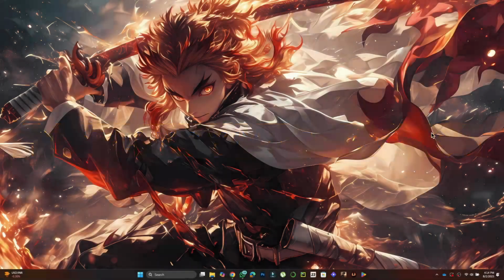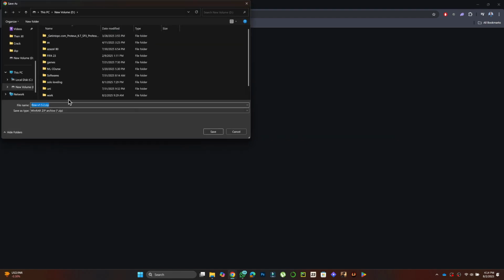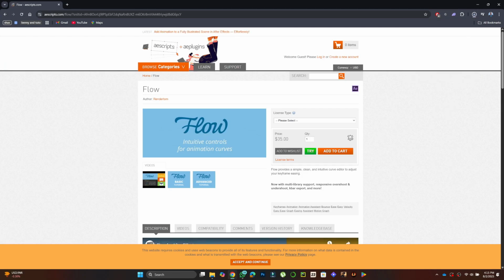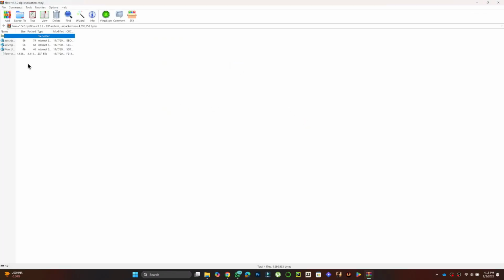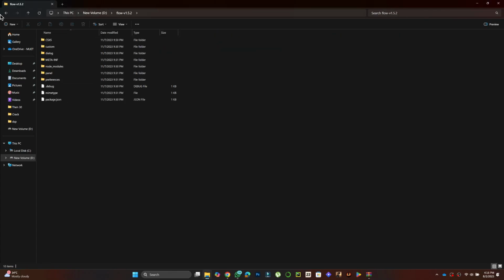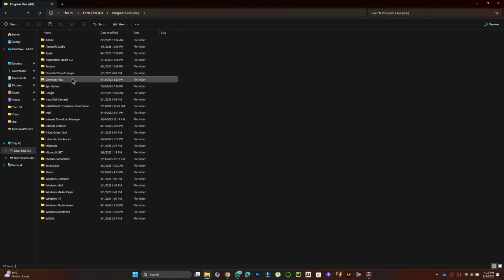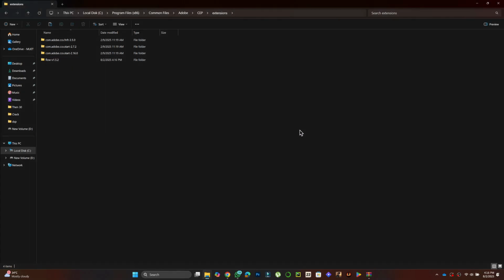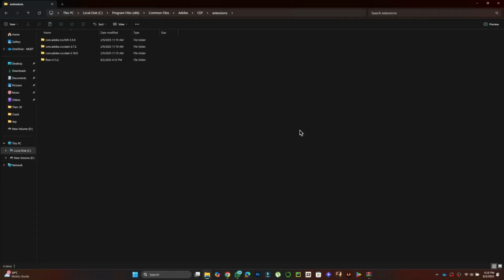How to Install Flow in After Effects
This easy tutorial shows you how to install Flow in After Effects quickly and correctly so you can start creating smooth animations right away! You can enhance your After Effects workflow with the Flow plugin.